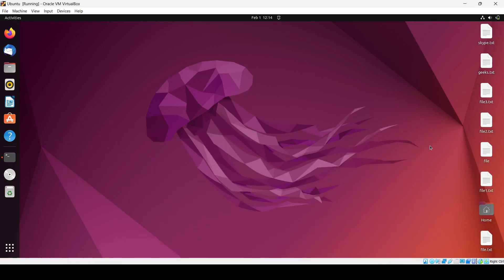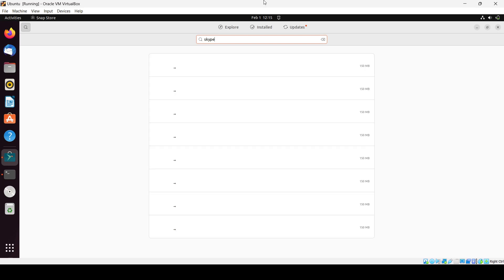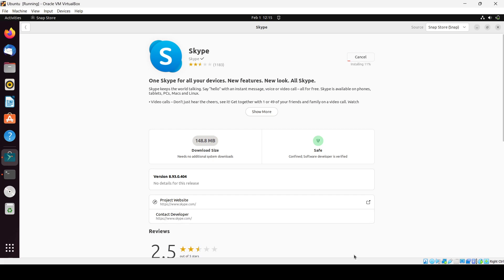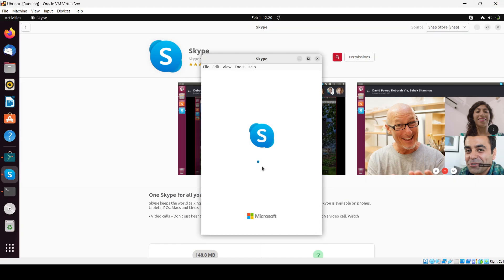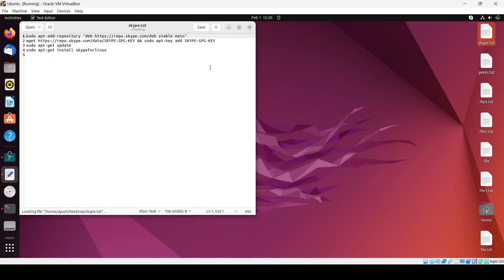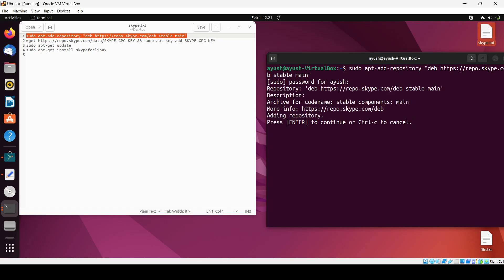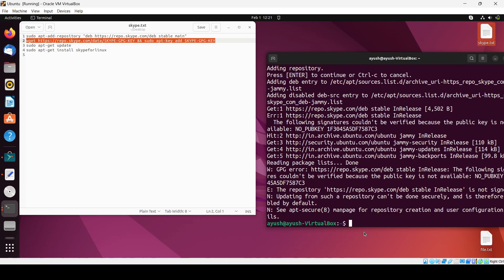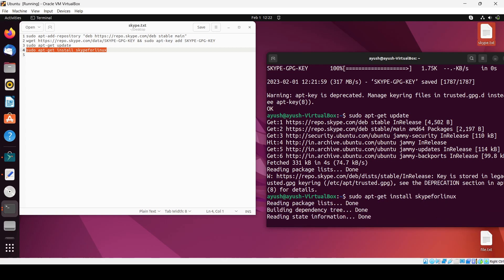How to Install Skype On Ubuntu 22.04 LTS / Ubuntu 24.04 LTS Linux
To install Skype on Ubuntu 22.04 LTS Linux, you can follow these steps:

Open the Terminal by pressing Ctrl + Alt + T.
Add the Skype repository to your system:
less
Copy code
sudo sh -c 'echo "deb [arch=amd64] stable main" - /etc/apt/sources.list.d/skype-stable.list'
Download and add the Skype repository key:
vbnet
Copy code
sudo apt-key add SKYPE-GPG-KEY
Update the package list:
sql
Copy code
sudo apt update
Install Skype:
Copy code
sudo apt install skypeforlinux
Launch Skype by typing skypeforlinux in the Terminal or by searching for it in the Application Launcher.
That's it! You should now be able to use Skype on your Ubuntu 22.04 LTS Linux system.

In this video, we will show you how to install Skype on Ubuntu 22.04 LTS Linux. Skype is a popular communication tool that allows you to make voice and video calls, send instant messages, and share files with friends and colleagues. If you're using Ubuntu 22.04 LTS, you might have trouble finding a version of Skype that is compatible with your system. But don't worry, in this video, we'll walk you through the process step-by-step. We'll show you how to add the Skype repository to your system, download the repository key, and install Skype. By the end of this video, you'll be able to use Skype on your Ubuntu 22.04 LTS system with ease. So if you're ready to get started, hit play and let's install Skype on Ubuntu 22.04 LTS Linux!